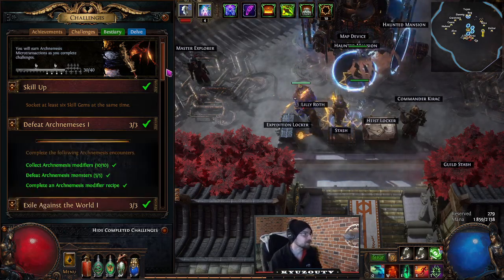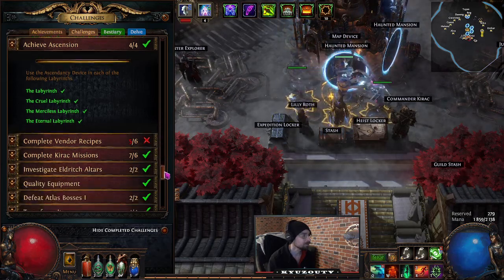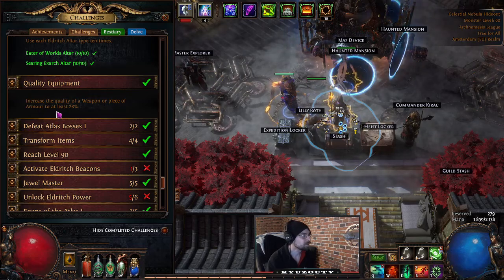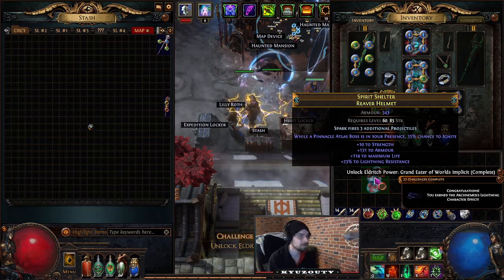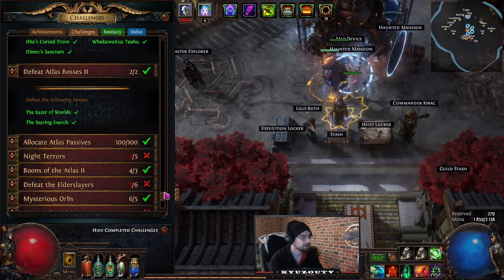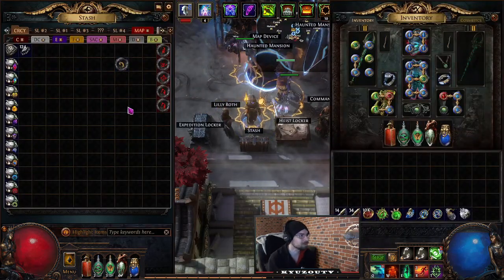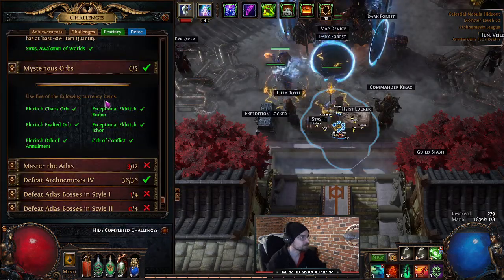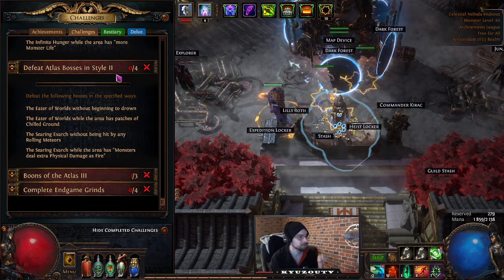Archnemeses 40/40 Challenge Guide (w/ Timestamps!)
Timestamps:
00:00 - Intro
00:37 - Skill Up
00:40 - Defeat Archnemeses I
00:43 - Exile Against the World I
00:48 - Defeat these Act Bosses I
00:51 - Explore the Labyrinth
01:37 - Exile Against the World II
02:21 - Complete Vaal Side Areas
02:47 - Defeat these Act Bosses II
02:51 - Unlock the Map Device
03:01 - Exile Against the World III
03:19 - Well Hydrated
03:45 - Defeat Archnemeses II
04:11 - Power Overwhelming
05:01 - Enchanted Arsenal
06:14 - Defeat Archnemeses III
07:31 - Achieve Ascension
07:36 - Complete Vendor Recipes
11:28 - Complete Kirac Missions
12:37 - Investigate Eldritch Altars
13:03 - Quality Eqiupment
13:48 - Defeat Atlas Bosses I
14:23 - Transform Items
17:14 - Reach Level 90
17:17 - Activate Eldritch Beacons
17:34 - Jewel Master
18:43 - Unlock Eldritch Power
19:19 - Boons of the Atlas I
24:53 - Complete Unique Maps
25:02 - Defeat Atlas Bosses II
25:38 - Allocate Atlas Passives
25:59 - Night Terrors (81+ important)
30:35 - Boons of the Atlas II
37:28 - Defeat the Elderslayers
38:52 - Mysterious Orbs (implicits decide dominance)
39:35 - Master the Atlas
41:50 - Defeat Archnemeses IV
43:16 - Defeat Atlas Bosses in Style I
-- The Black Star - By TripolarBear
-- The Infinite Hunger - By The British Exile
44:09 - Defeat Atlas Bosses in Style II
-- The Eater of Worlds - By Tenkiei
-- The Searing Exarch - By The British Exile
44:16 - Boons of the Atlas III
46:08 - Complete Endgame Grinds